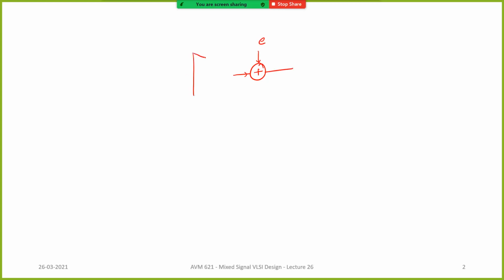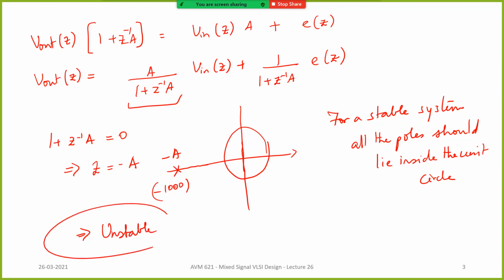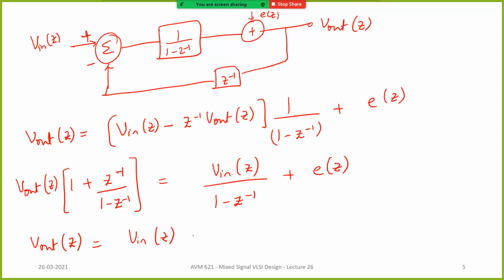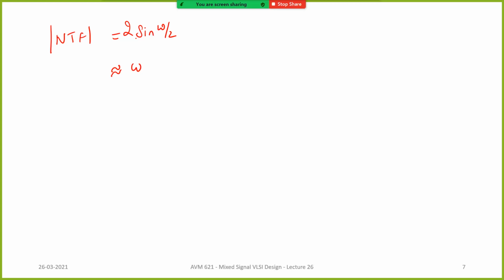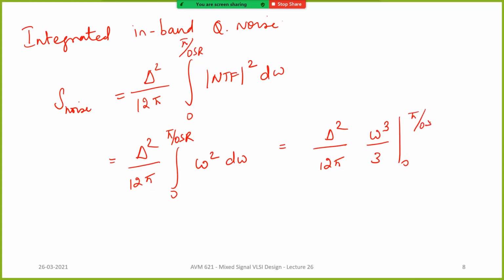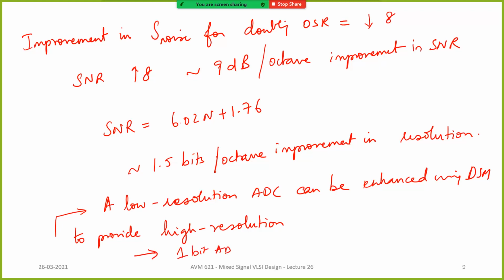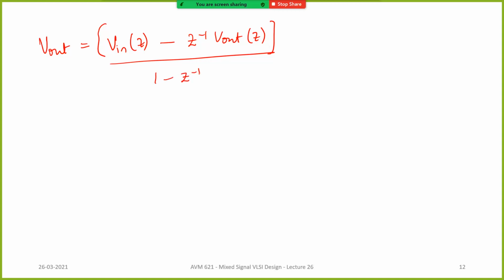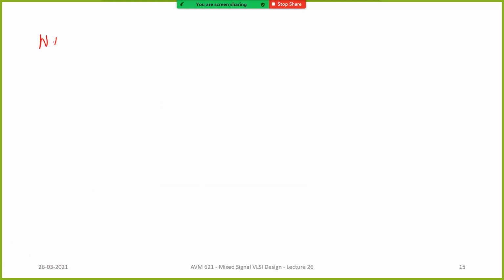Lecture26 Delta Sigma Modulators Basics